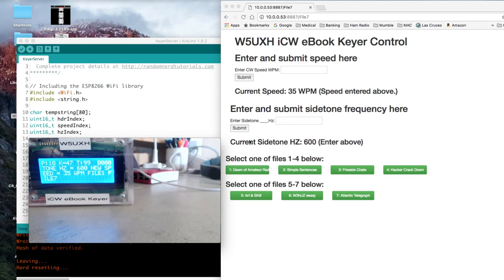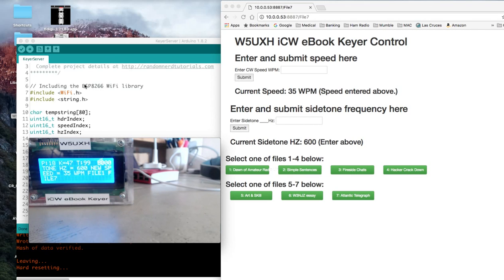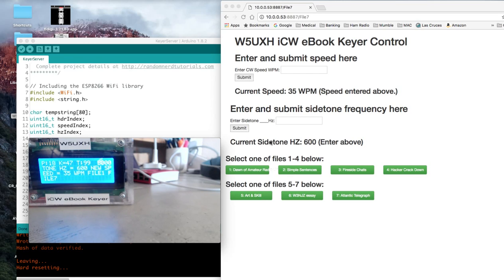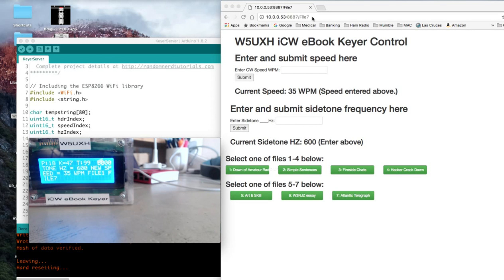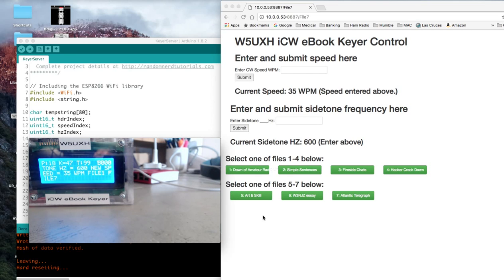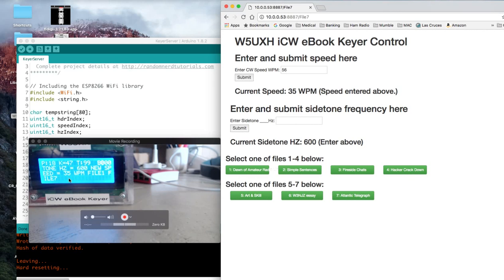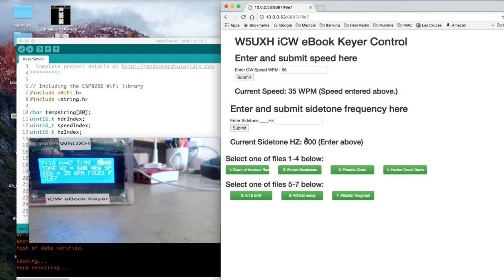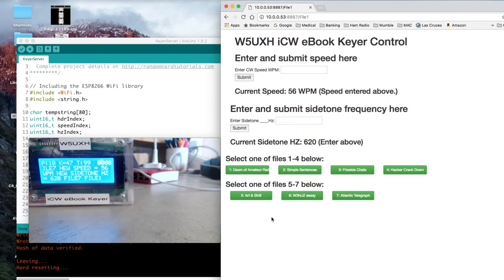ESP32-iCW-eBook-room-KeyerServer-EarlyStatus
Very preliminary status of my attempt to provide a web page for users of the iCW eBook rooms to control the keyers instead of using the simple one character CW commands.  This may never come to "fruition" but at least I learn a few things along the way.

In the current state, the ESP32 does not control the keyer in response to actions taken on the web page, it only sends a plain text message to the keyer which sends the message as CW as well as displaying it on the LCD.  Eventually a command protocol will be defined and implemented so the ESP32 sends commands to the keyer and the keyer takes the appropriate action (set speed, change text file, etc.)